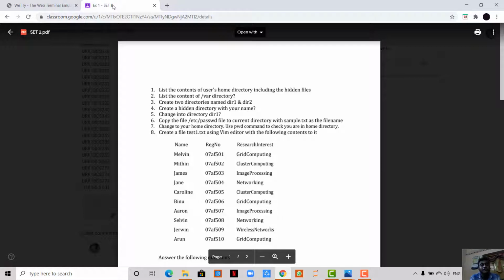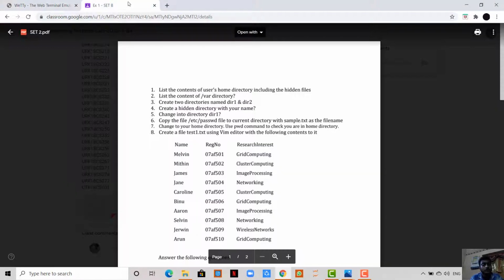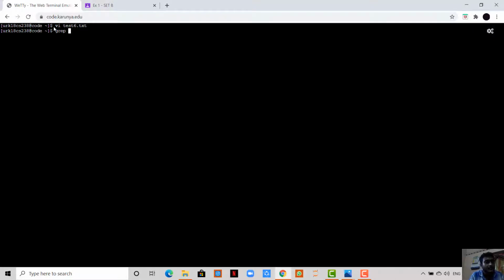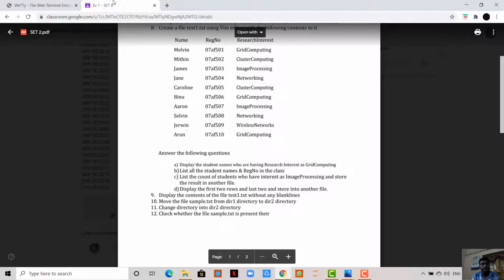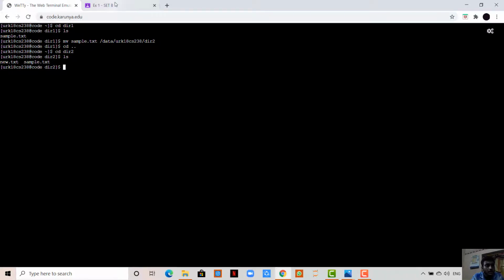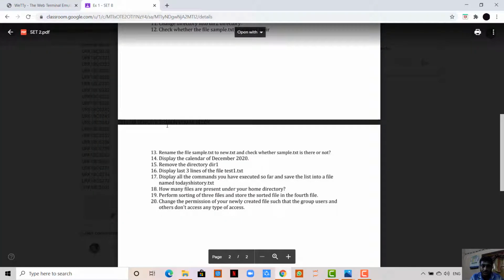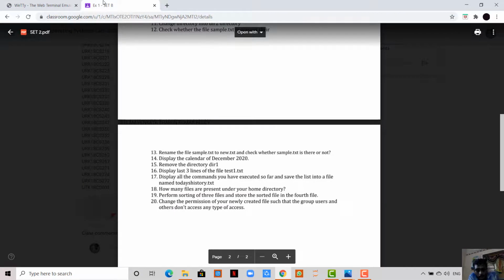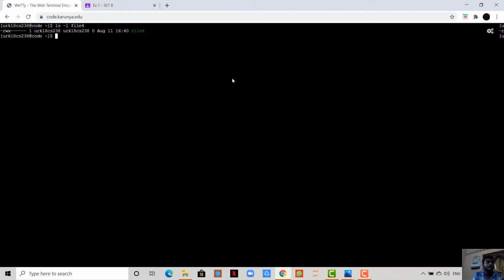experiment 1 os